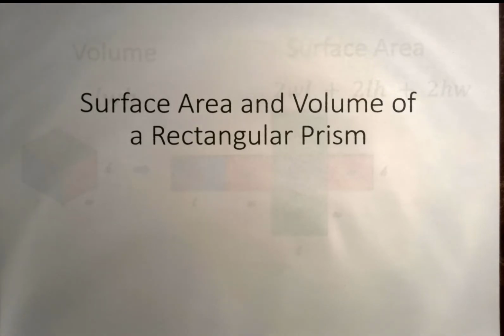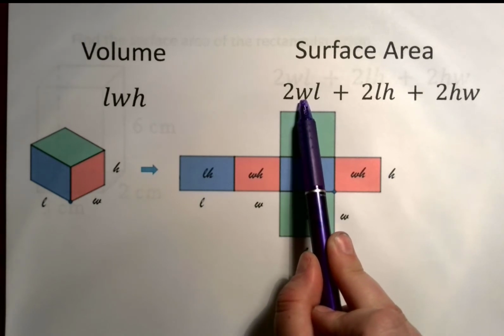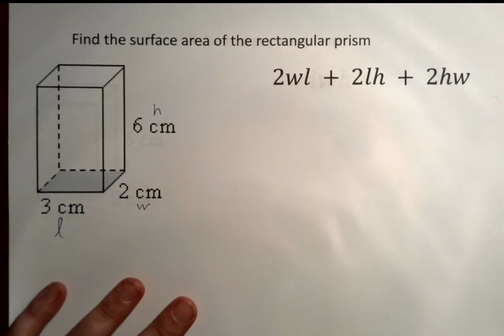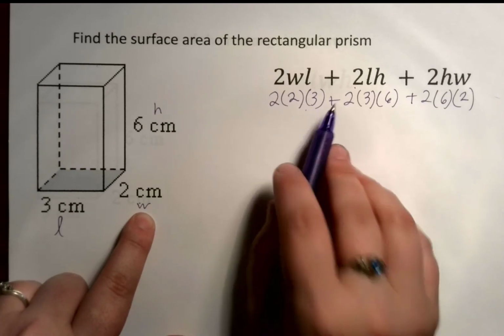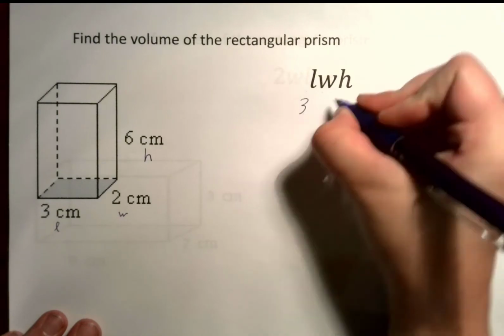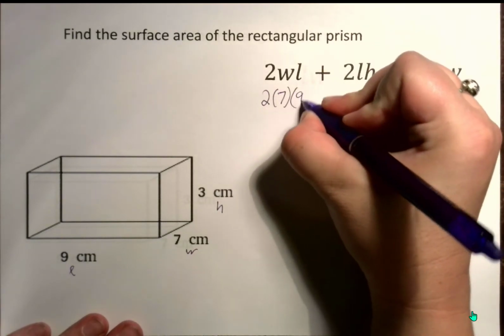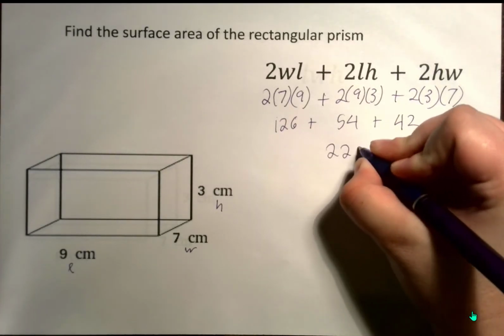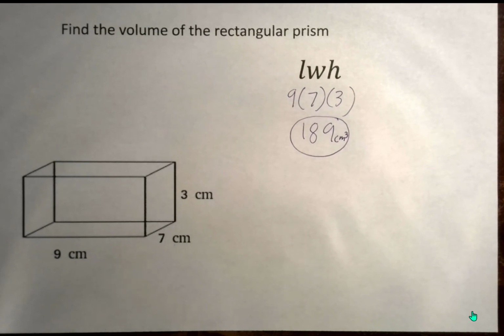finding surface area and volume of rectangular prisms